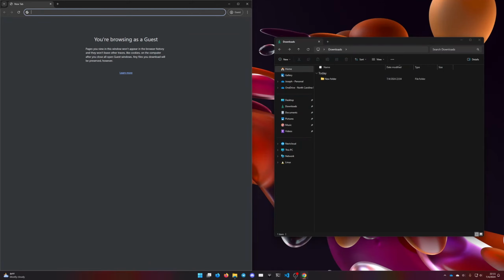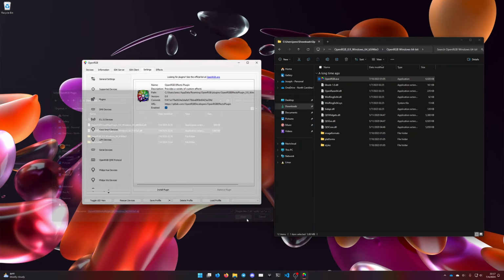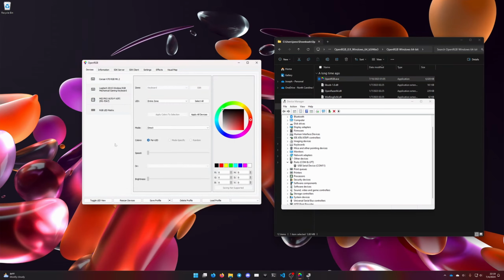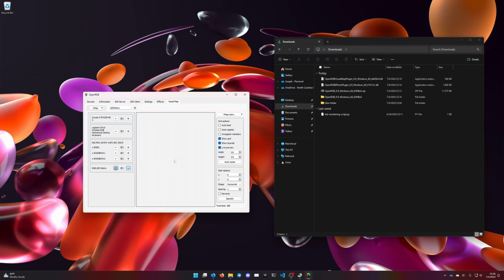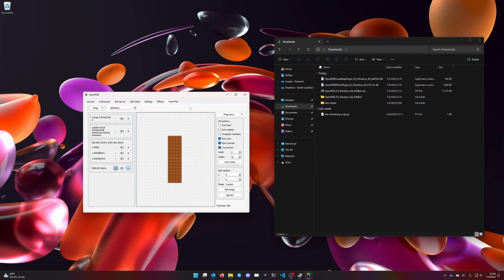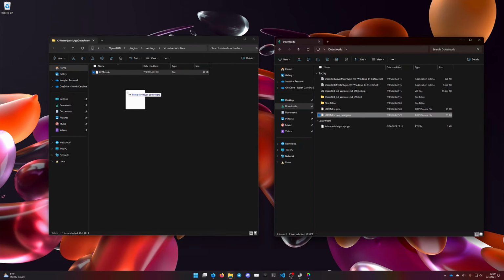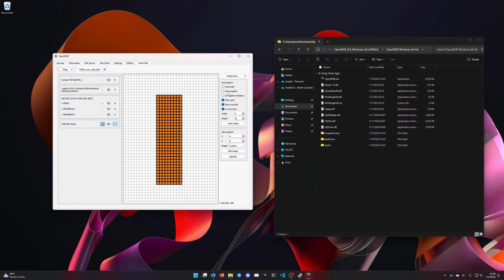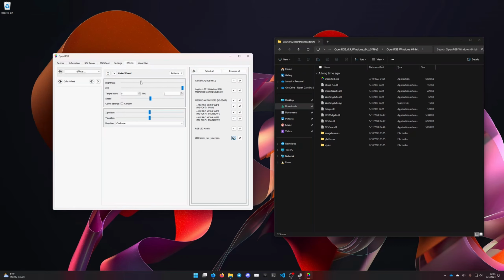RGB LED Matrix OpenRGB Setup Tutorial